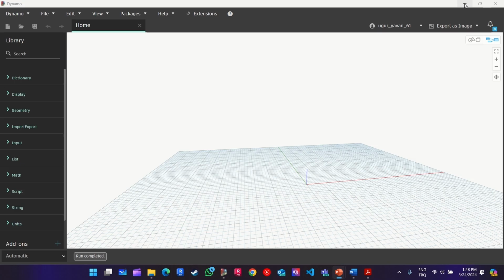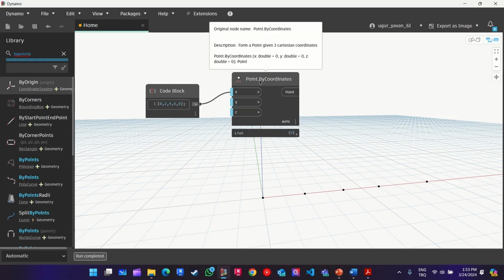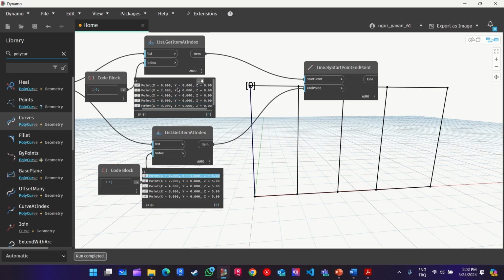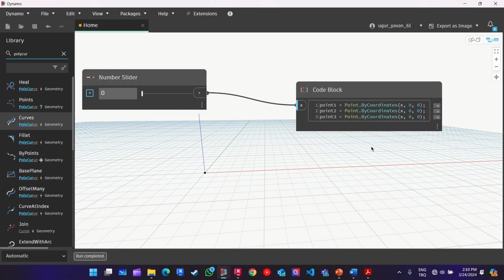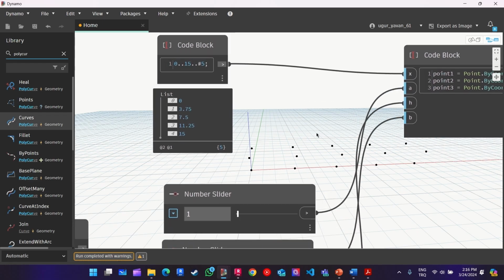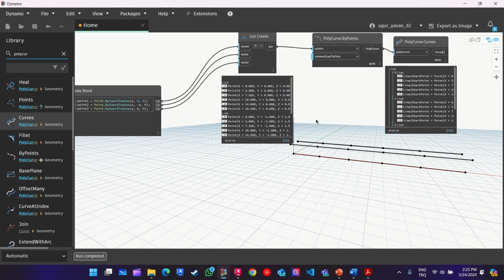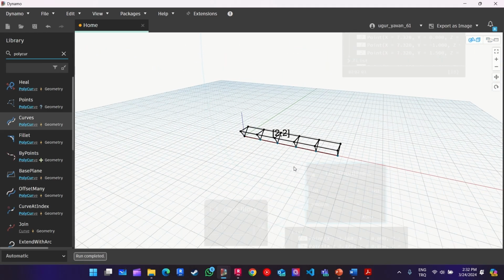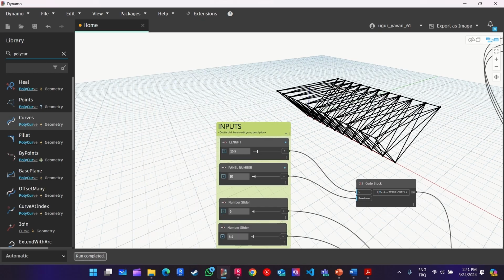Introduction to Visual Programming, Lecture 1- Video 1